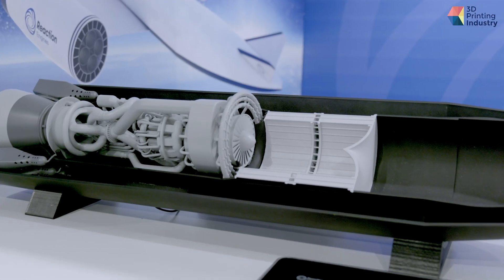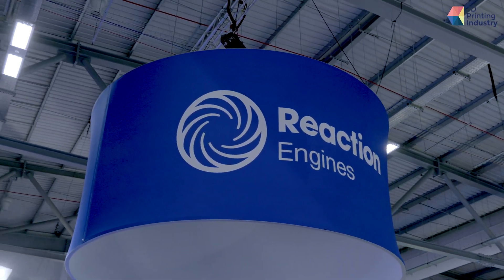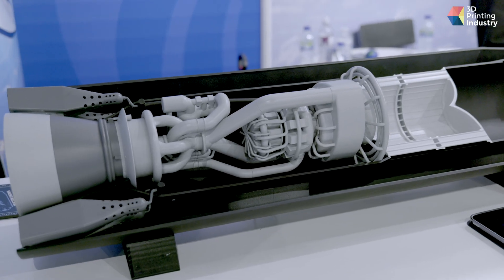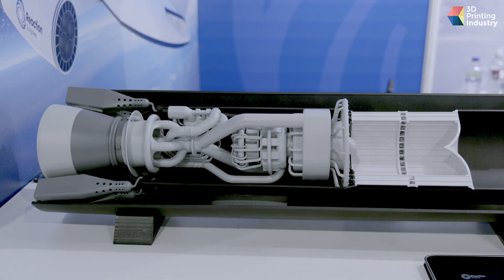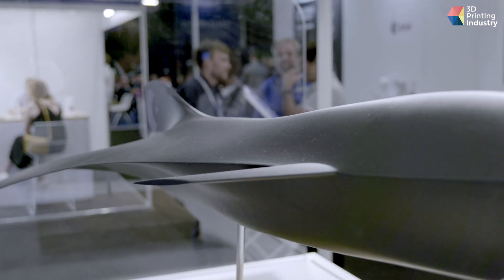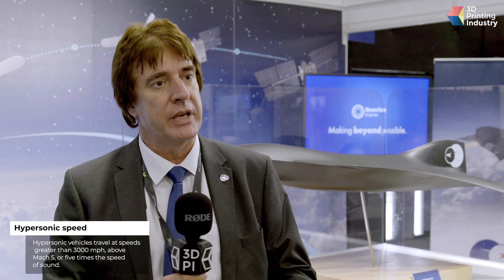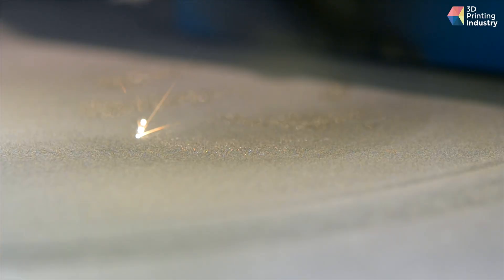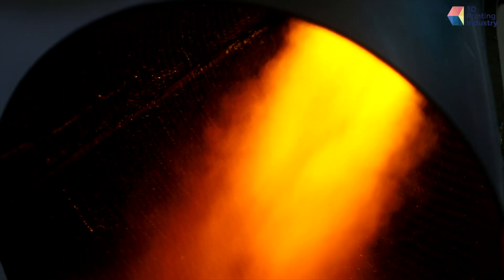HVX: 3D printing goes hypersonic with Reaction Engines, RAF, and Rolls-Royce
How is 3D printing advancing hypersonic flight?

Announced during Farnborough International Airshow 2022, HVX is a reusable Mach 5-plus program undertaken by Rolls-Royce,  the UK government’s Defence Science and Technologies Lab (DSTL), the RAF’s Rapid Capabilities Office, and Reaction Engines.

The HVX program combines Rolls-Royce’s jet engine experience with heat exchanger technology developed by Reaction Engines. Additive Manufacturing, aka industrial 3D Printing, is an enabling technology.

In this video, Reaction Engines’ rocket scientists Dr. Robert Bond, Head of Future Programmes, and Dr. Emma Ryan, Product Industrialisation Lead, explain more about the SABRE engine and the HVX project.